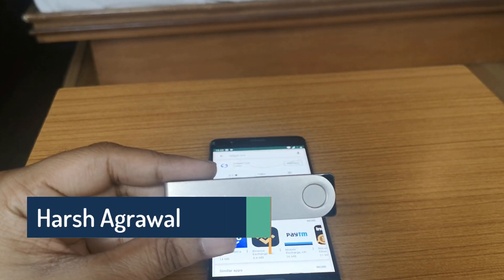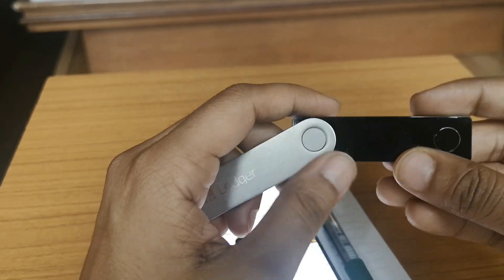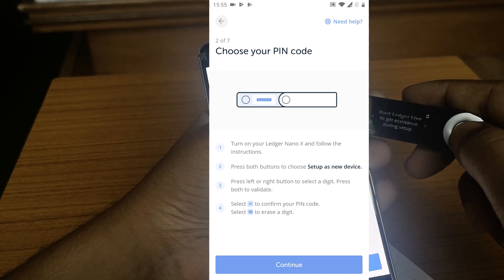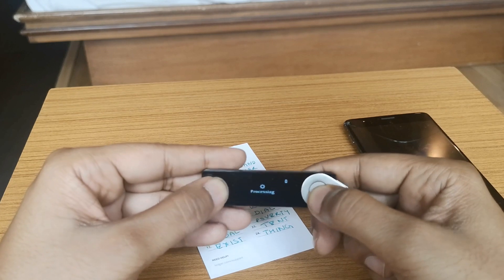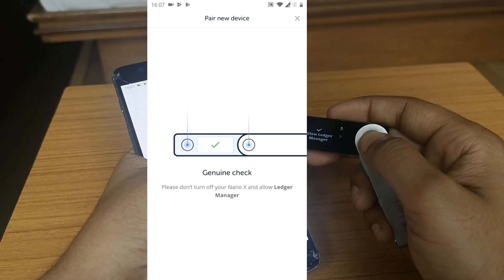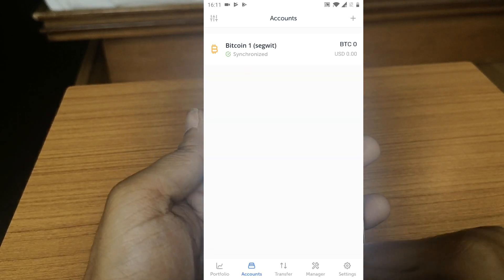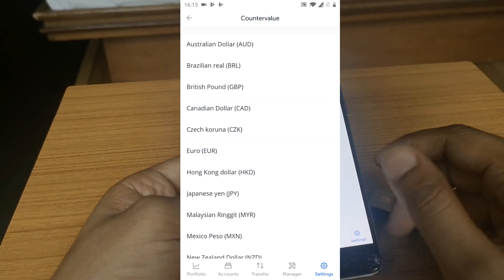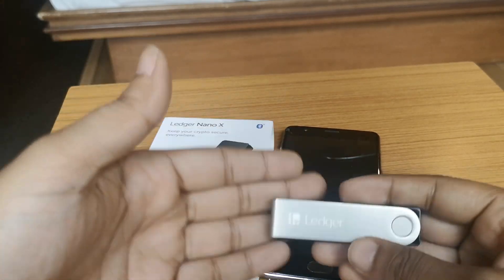How To Setup Ledger Nano X For The First time - Beginners [2025]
Ledger Nano X is a Bluetooth-enabled hardware wallet that now brings the power of mobility and security to your crypto portfolio. Ledger Nano X works with Ledger live app, which is available for Android, iOS, Mac, Windows, and Linux.

In this tutorial, you will learn:
- How to setup Ledger Nano X for the first time
- How to navigate through Ledger Nano X
- How to work with Ledger Live app and Ledger X
- How to install a new wallet on Ledger Nano x
- A demo of Ledger live + Ledger X

This is the most requested video by CoinSutra users, and I'm happy to share it with you.

It's a good idea to upgrade your ledger Nano S to Ledger nano X as it lets you install up to 100+ apps simultaneously.

You can connect Ledger to your mobile wirelessly.